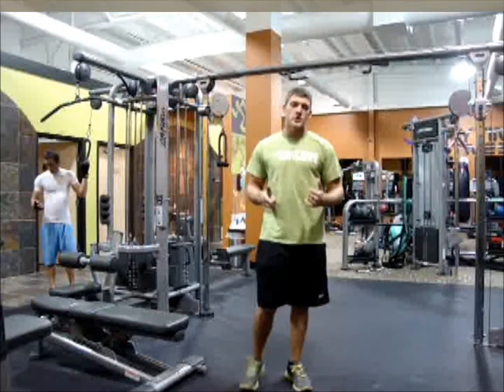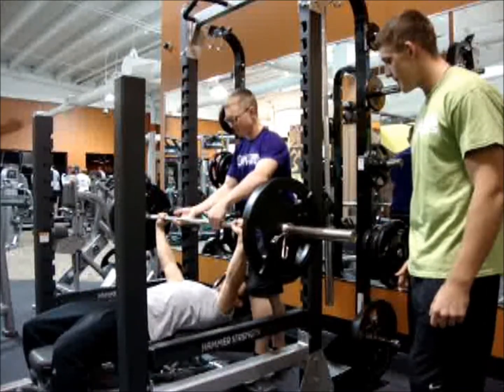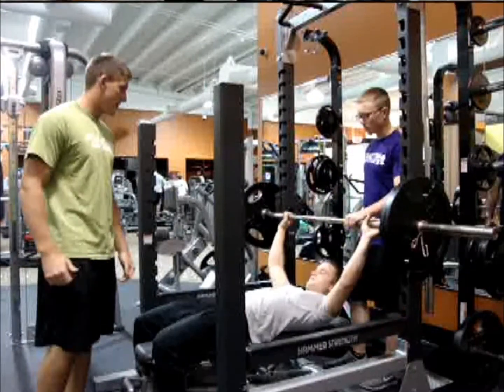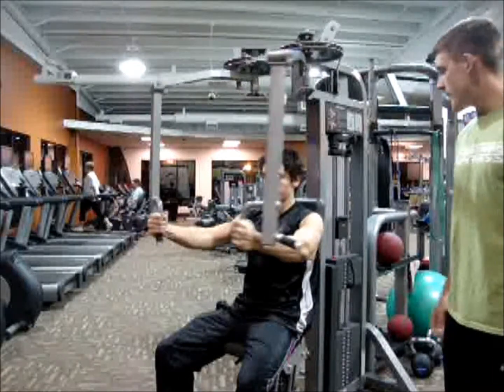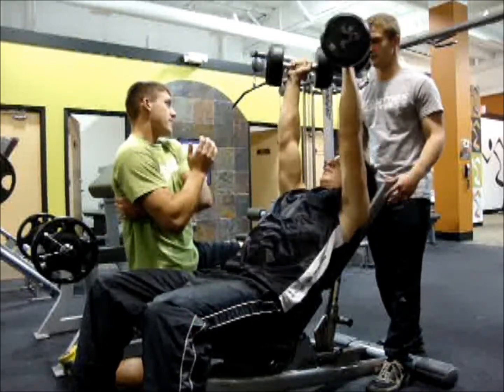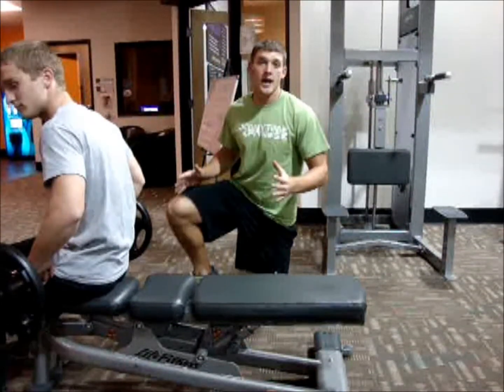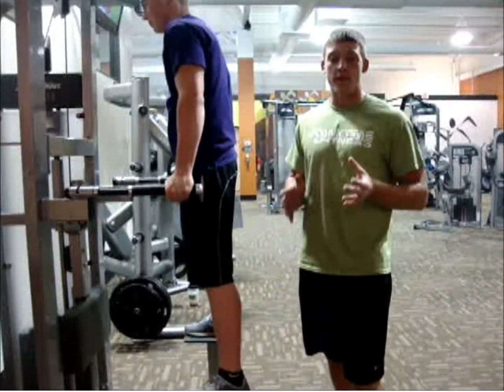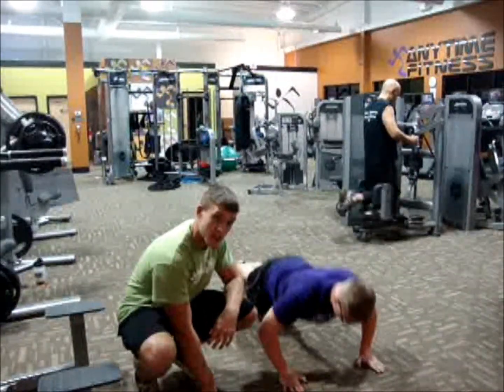Apex Teen Fitness: Chest and Triceps